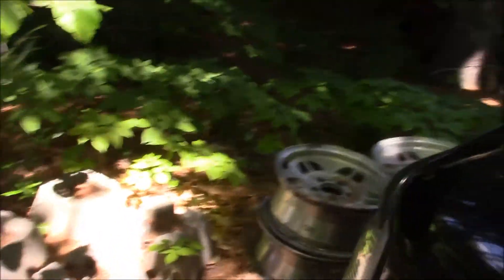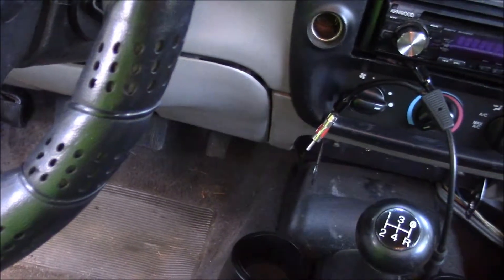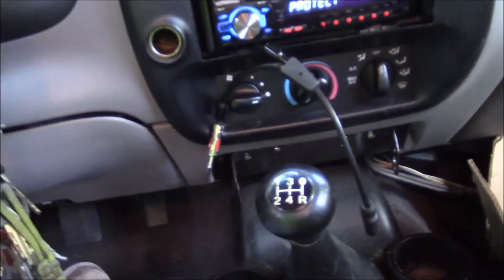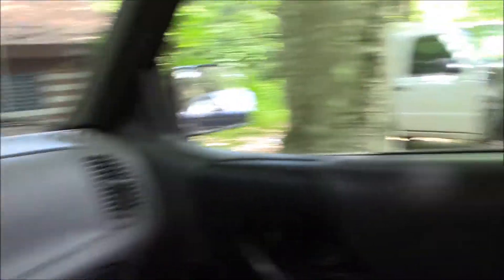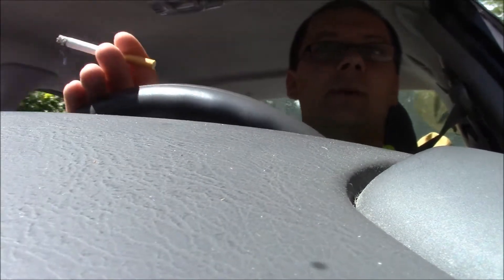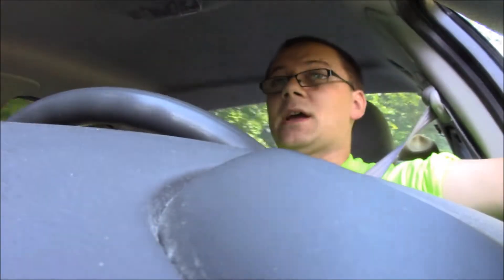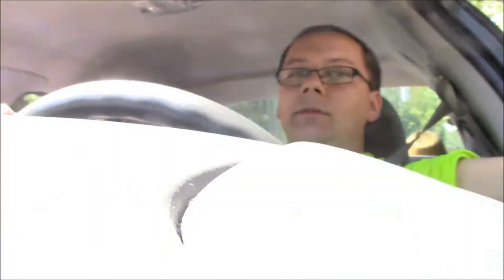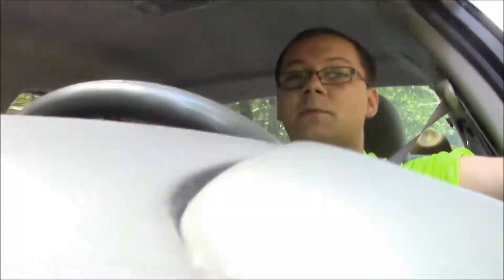vlog July 21st 2019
Just what I got up into that day, trying to get back into the swing of making videos.